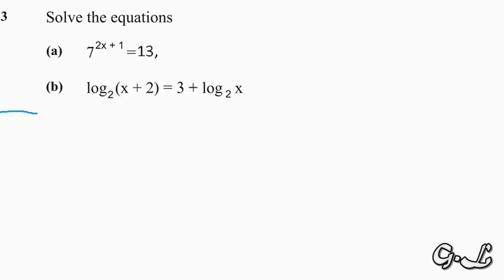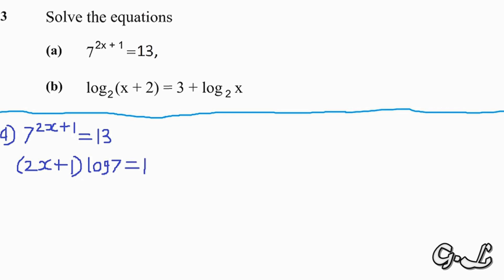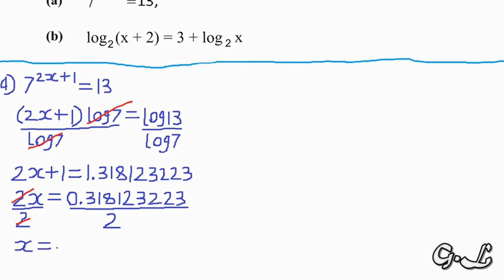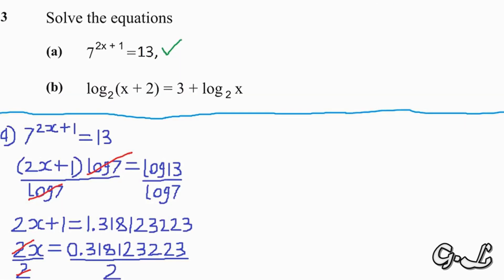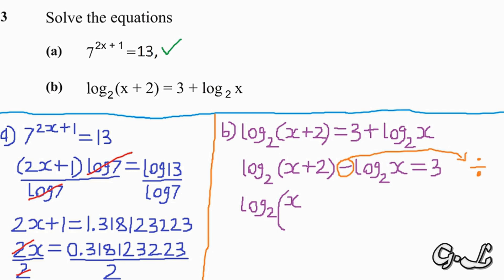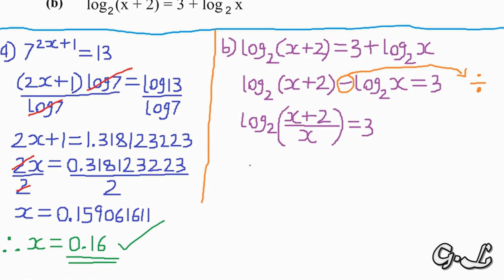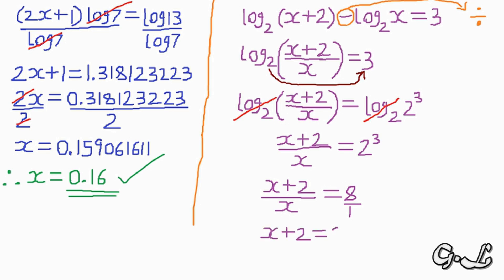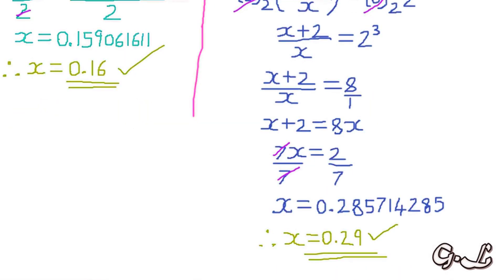EXPONENTIAL AND LOGARITHMIC FUNCTIONS-2024 Additional mathematics external G12 ECZ exam Q3 P2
learning how to solve exam exponential and logarithmic functions question